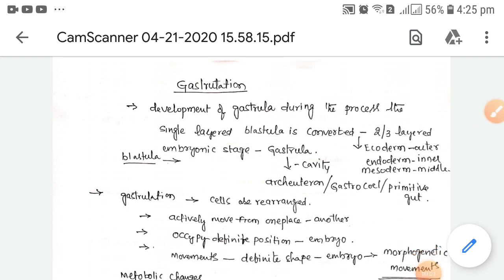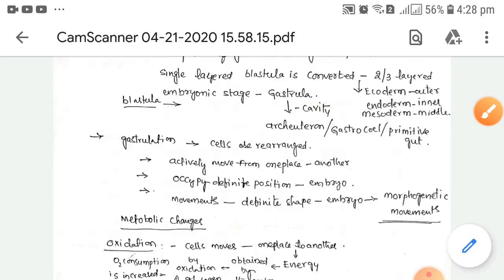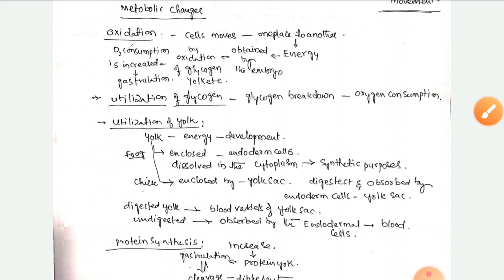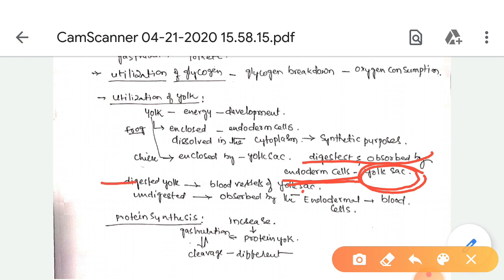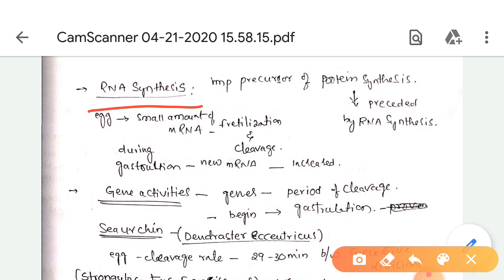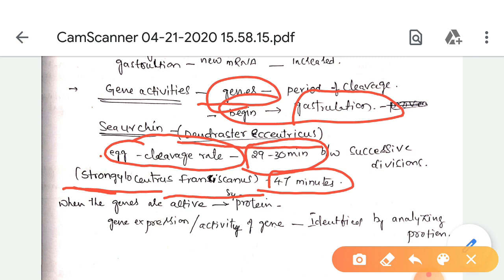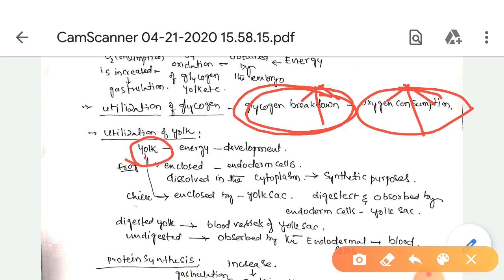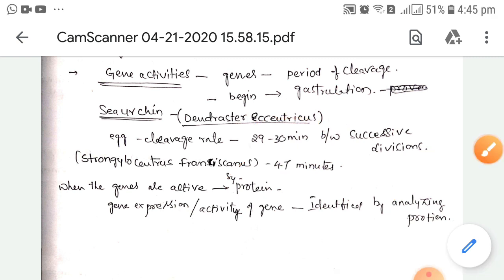Gastrulation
Gastrulation -  Metabolic events in Gastrulation.
your class by Ramakrishna Boini